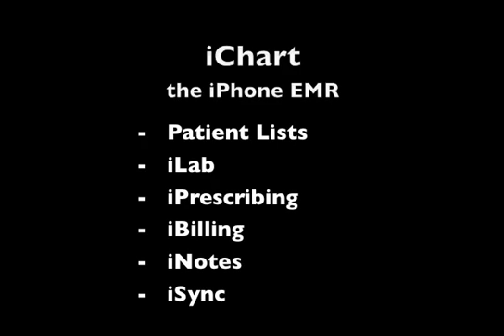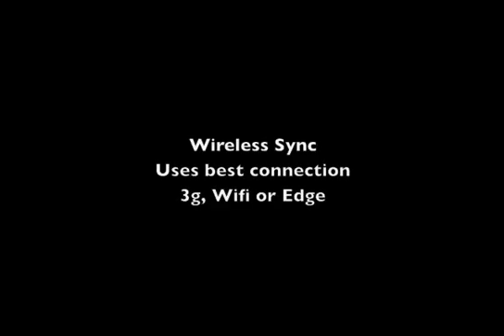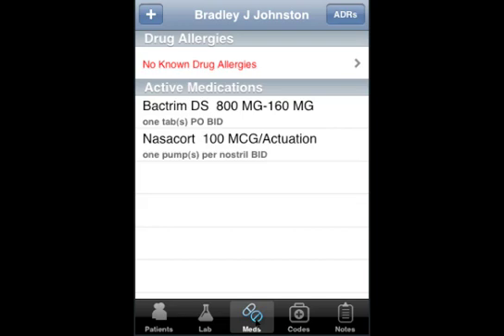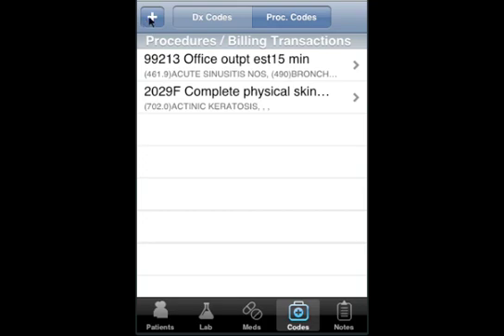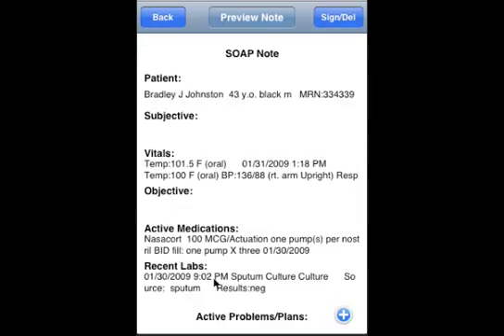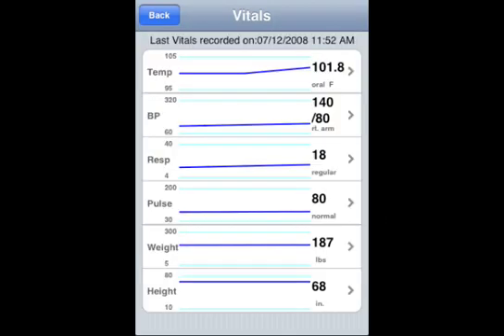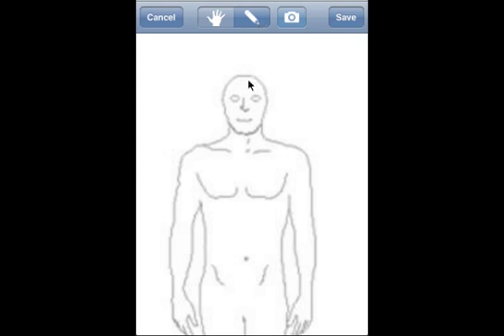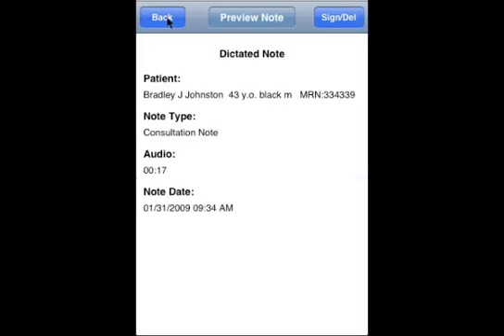iChart EMR for iPhone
Video of new iPhone / iPod Touch product for medical school residents, PA's and doctors.
Very cool.